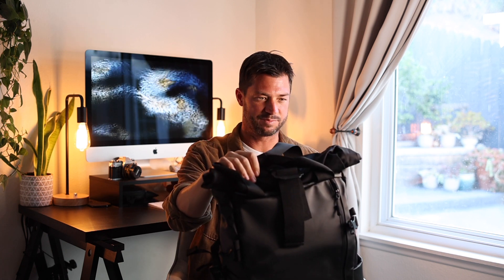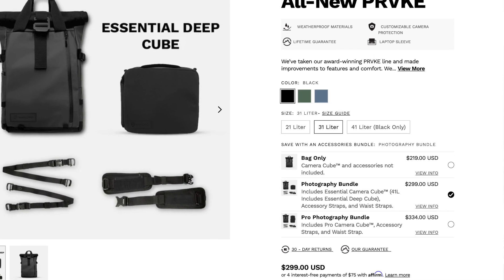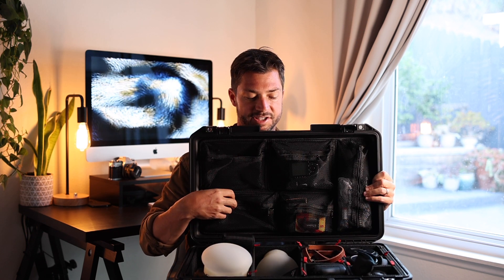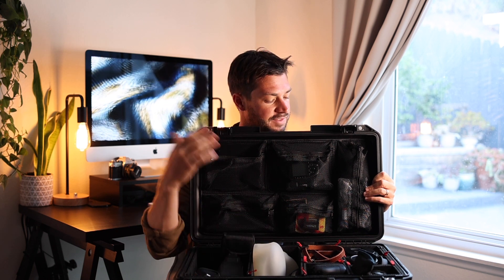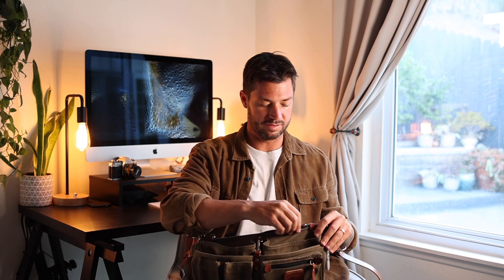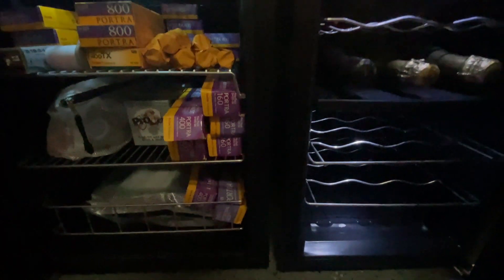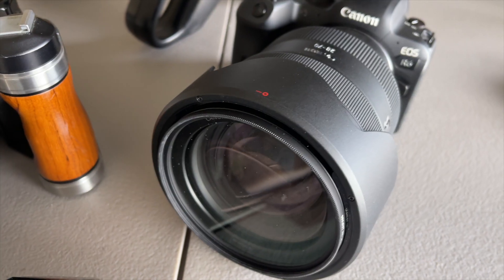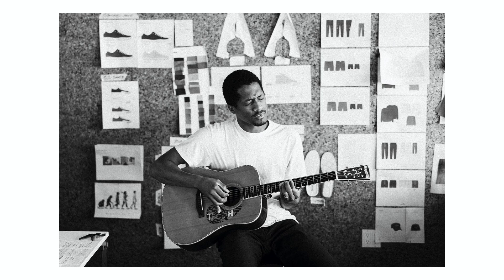Add To Cart 3: New Photography Pickups - Wandrd Pvrke, Pelican 1535 & more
Some of my favorite things I've recently picked up for my photography. Drop a comment if you have any questions on this gear.

Pelican 1535

Canon RF 28-70 Lens

ALL MY FAVORITE GEAR | AMAZON SHOP

TIMESTAMPS:
00:00 Intro
00:22 - Wandrd Pvrke Backpack
02:04 - Pelican 1535
03:09 - Holdfast Gear Quiver Bag (Use code: Wodarck2020 for 15% off your straps
04:49 - Newair 90-can Film Fridge
05:45 - Canon RF 28-70 Lens
06:47 - Thanks for watching!